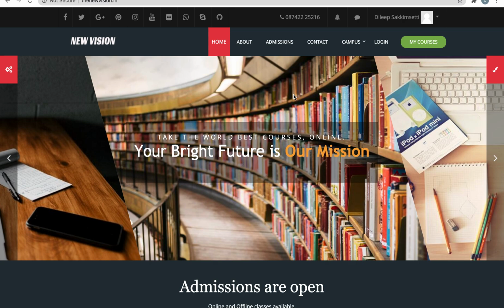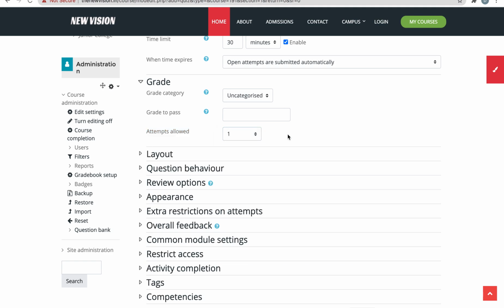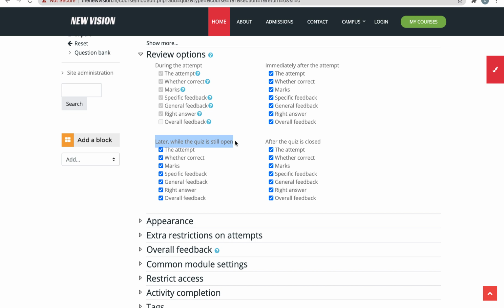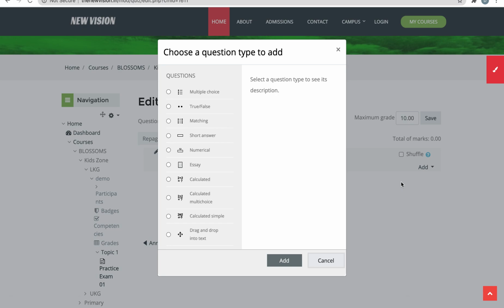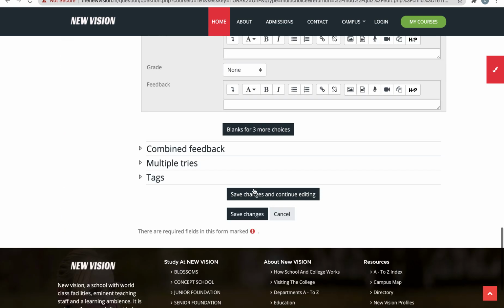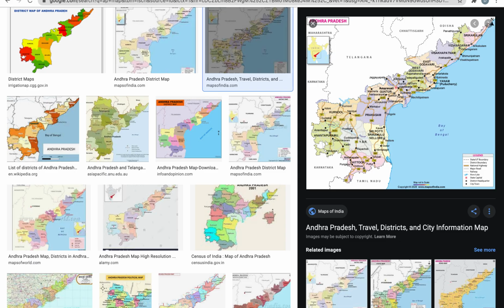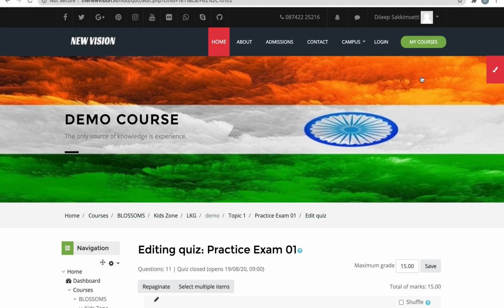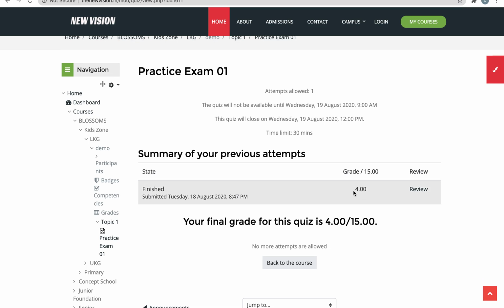How to create objective exams in the website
How to create a quiz
How to create a worksheet
How to create a sliptest
How to create objective exam
How to create IIT exam sample